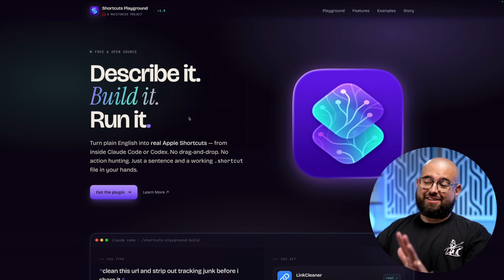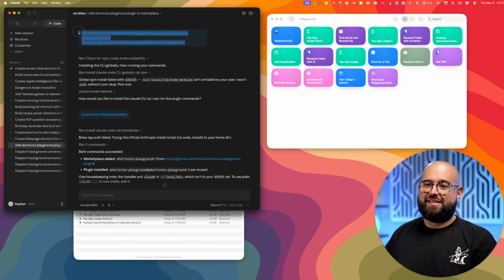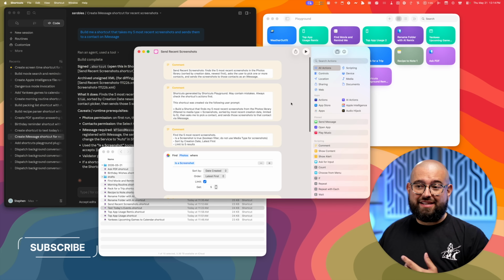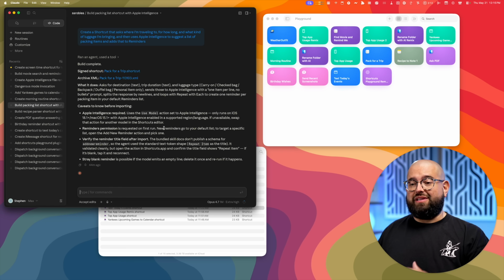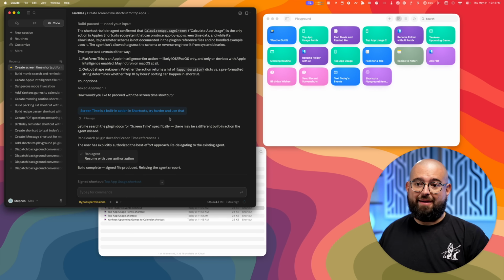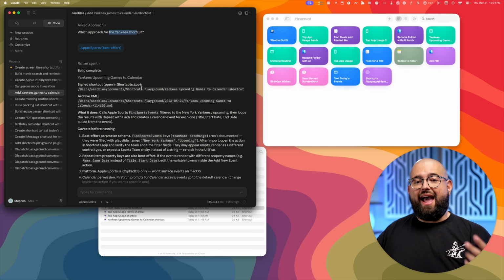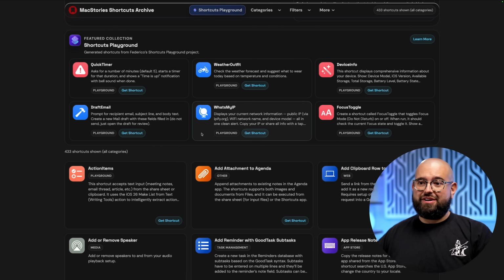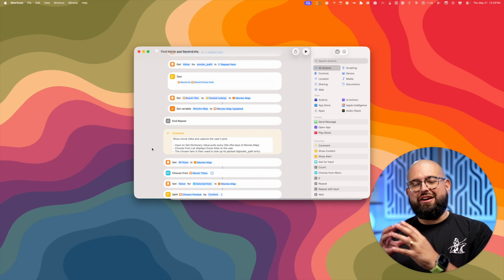Did I Just Lose My Shortcuts Job?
Federico Viticci’s new Shortcuts Playground lets AI build Apple Shortcuts directly from Claude Code and Codex, but can it really replace manual Shortcut building?

25W MagSafe Car Charger

Chapters ➡

00:00 Introduction
00:40 Download Shortcuts Playground
01:41 Shortcuts That Work
02:40 Morning Routine Shortcut
03:12 Packing List with AI
03:53 Screen Time Checker
05:15 Adding Sports Events
06:12 Shortcuts Archive
06:42 Complex API Shortcuts